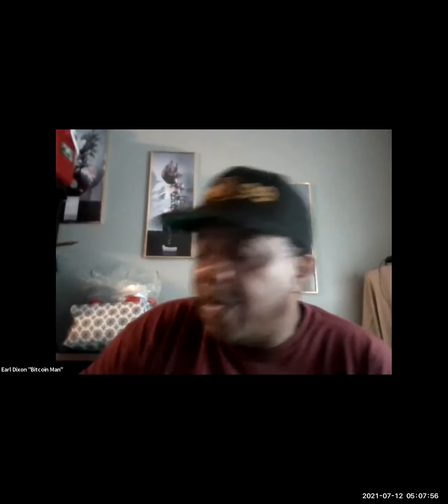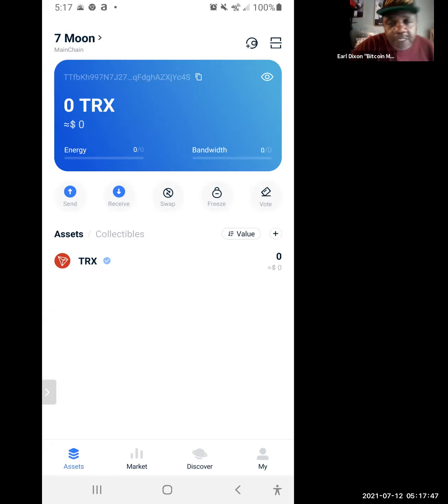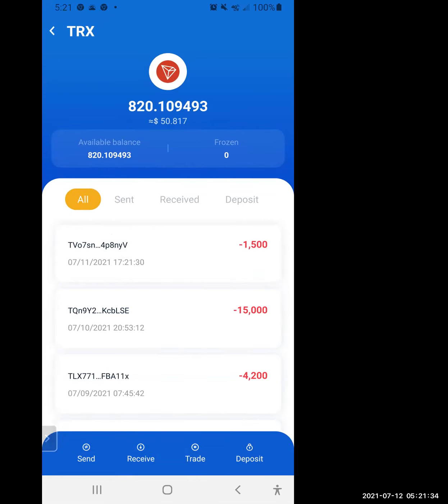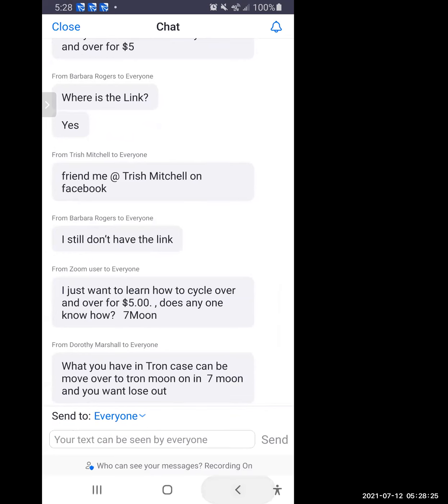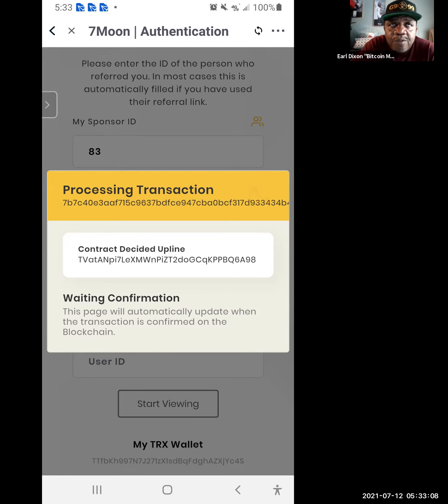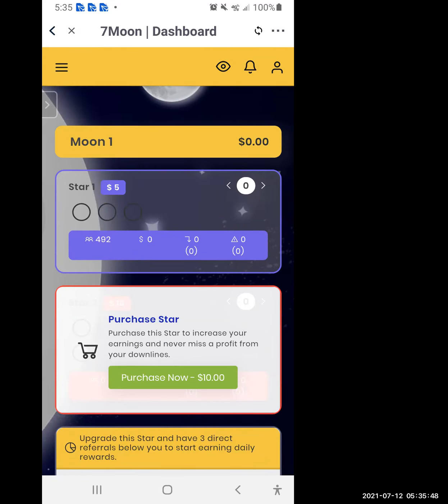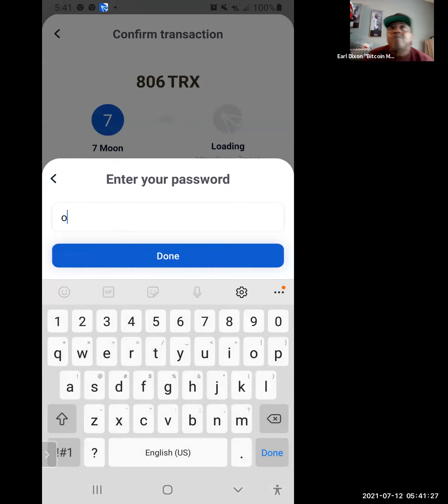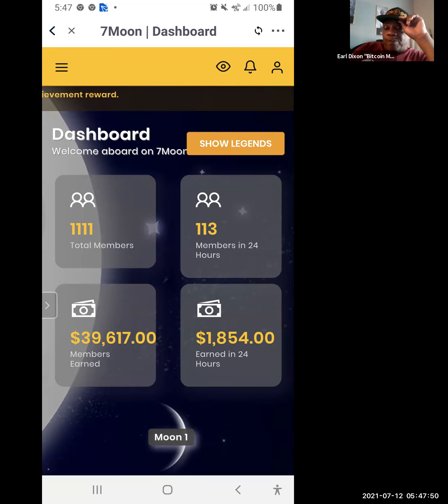7 moon signup with the "Bitcoin Man"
Learn how to sign up with 7moon with the Bitcoin Man we teach you how to make money on your phone. Call the person who shared this video with you. Or call Earl Dixon the bitcoin man;

this is my lik if you do not have a sponsor